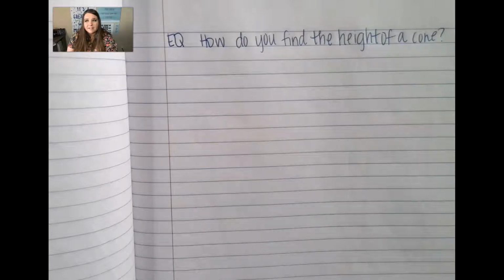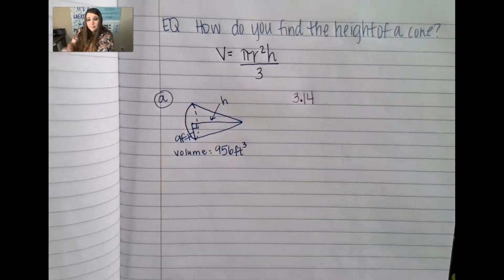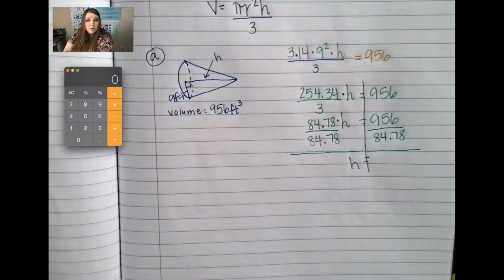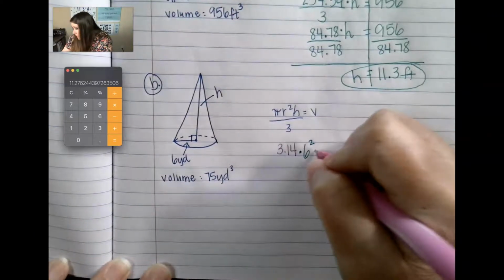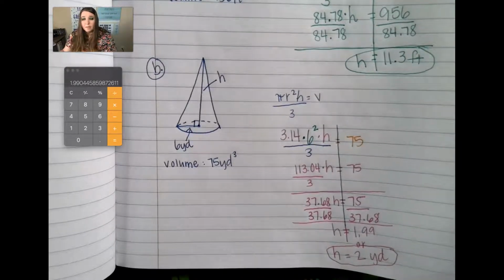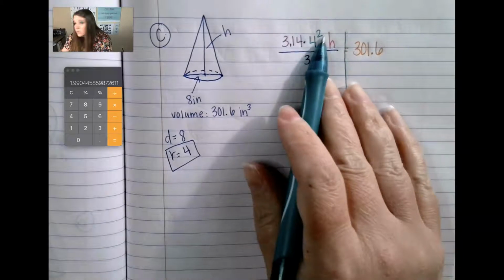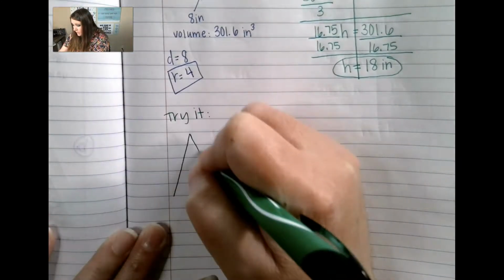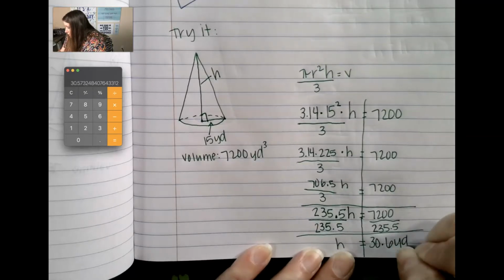Height of a Cone